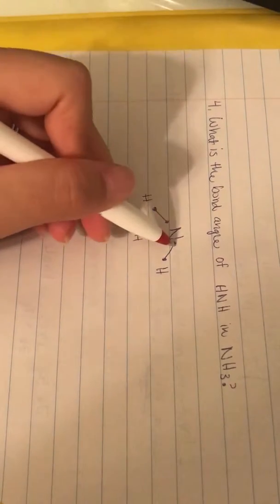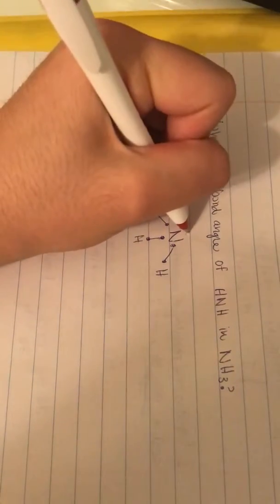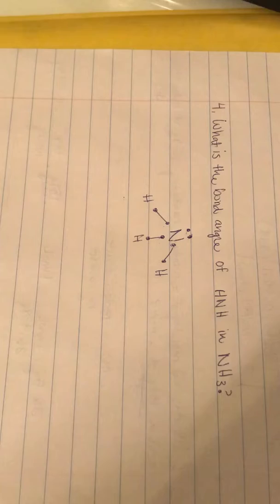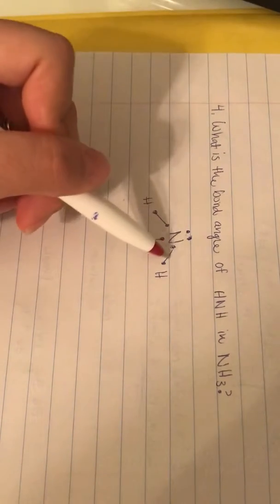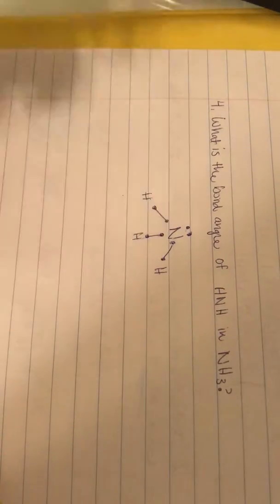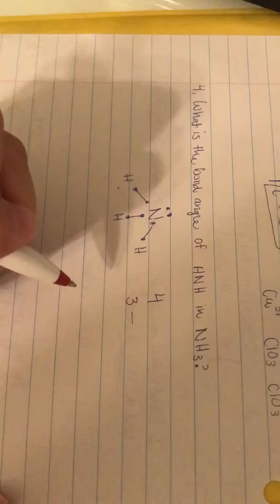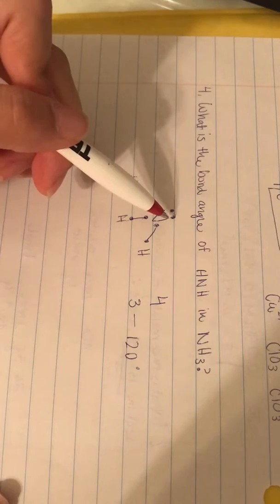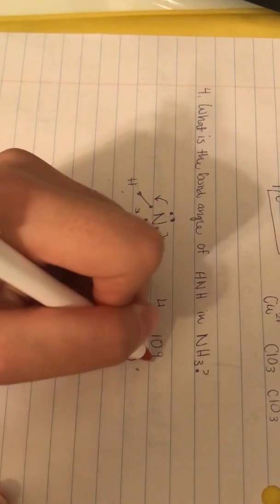Bond Angle Practice Problem